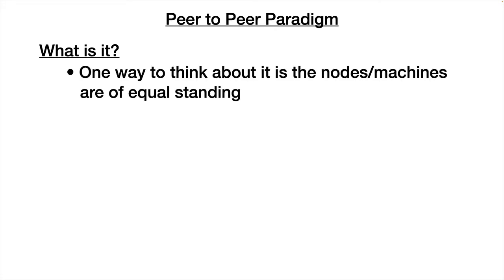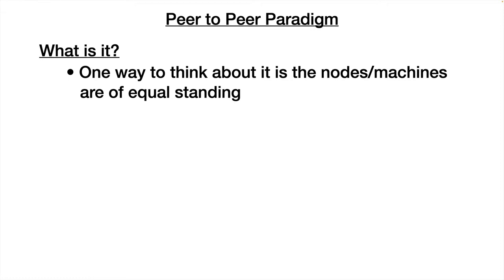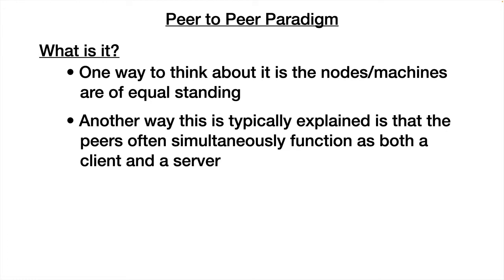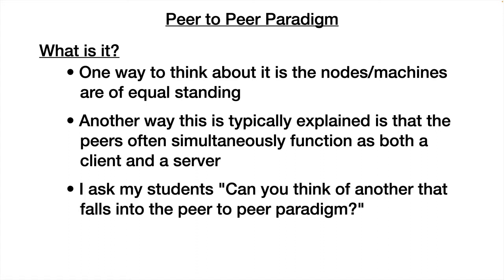21-PeerToPeer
This video discusses the Peer to Peer Paradigm in networking.